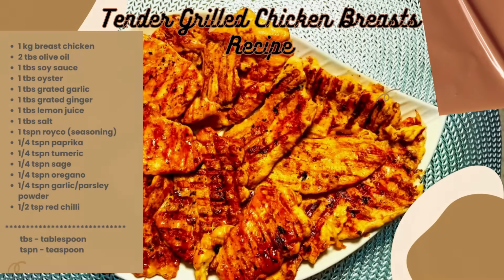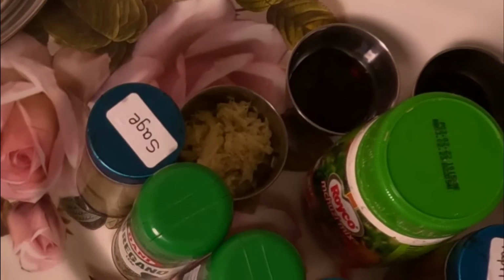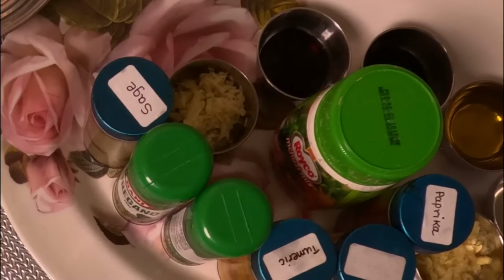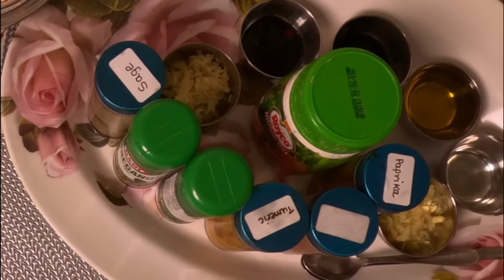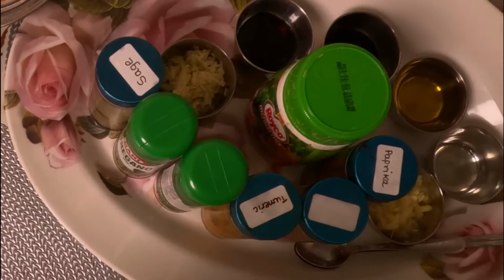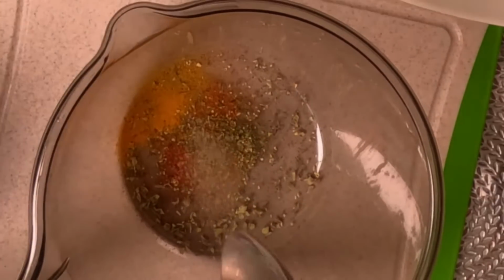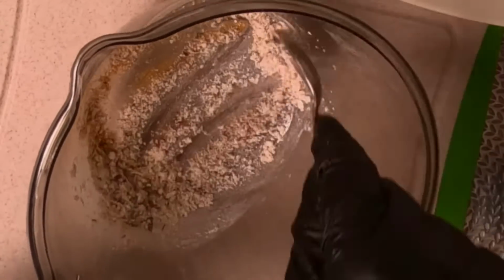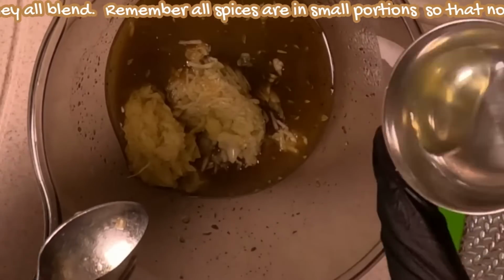How to Prepare Delicious Tender Grilled Chicken Breasts at home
Are you yearning for some tender grilled chicken breasts We want to show you how solving that problem is very easy! . This makes them moist, tender and juicy. How to prepare such a delicacy at home is the theme of this video.
Today you will learn just how easy it is to achieve tender, juicy flavorful boneless skinless chicken breasts every time to grill. And I will guide you through the process step by step, in the video. That’s just how nice I am!
We provide youwith  a simple but easy procedure of doing it yourself at home instead of ordering from those expensive restuarants. Join us and let us prepare with you this delicious, tasty, sizzling grilled chicken.
Please check the channel
for more videos of other delicious recipes.